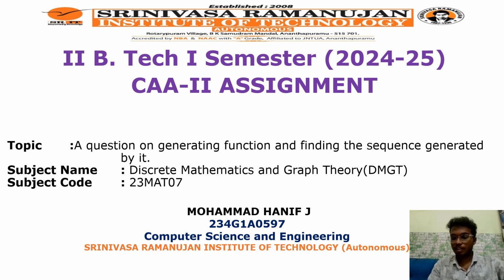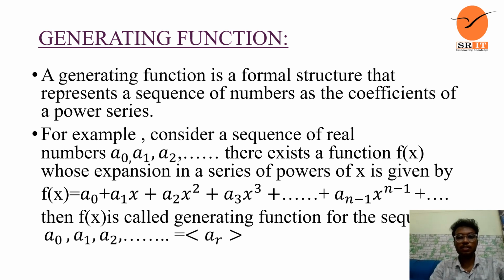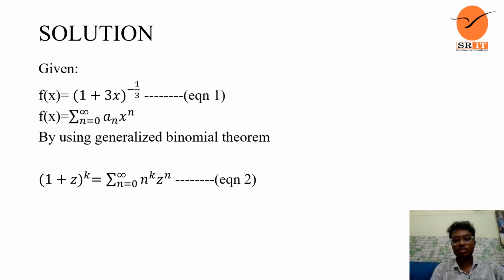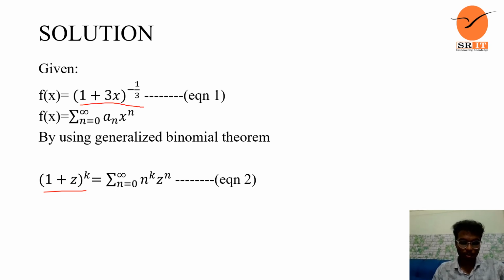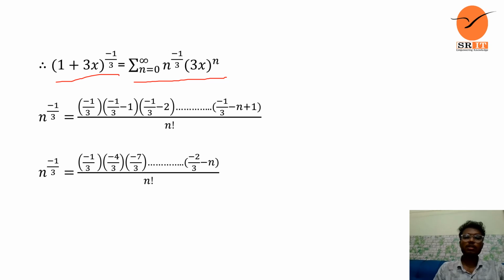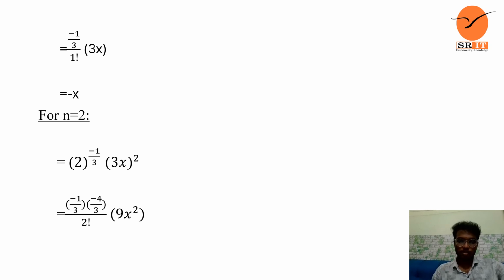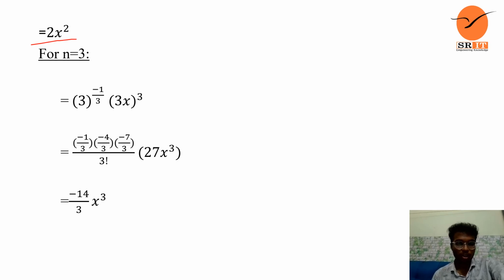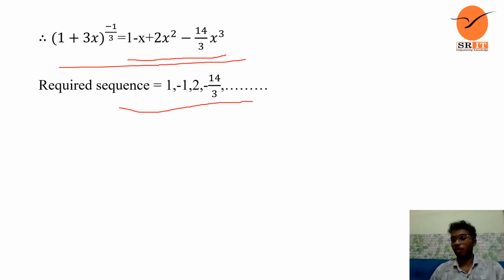DMGT 234G1A0597 CSE